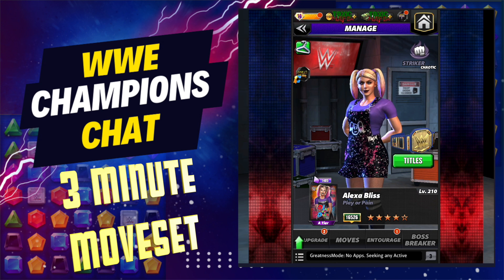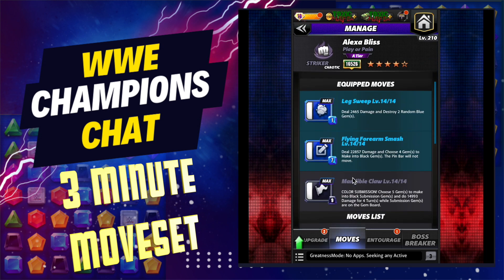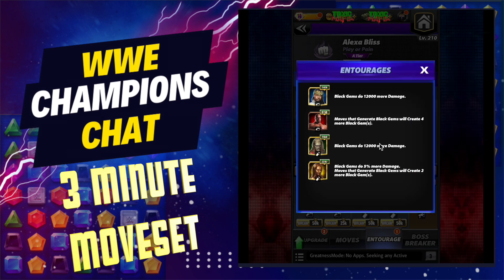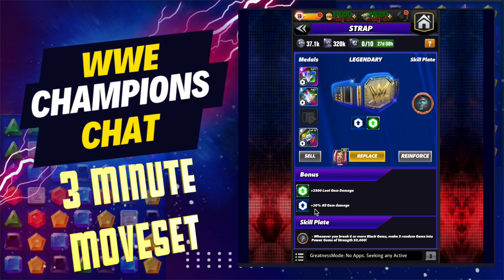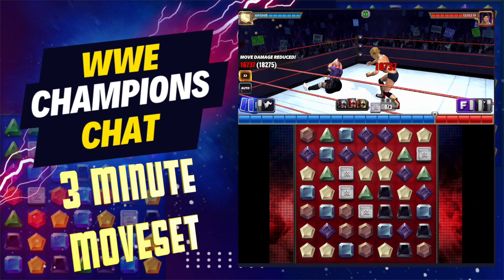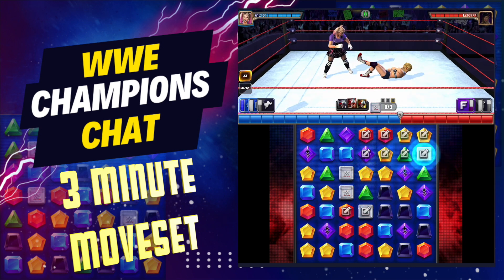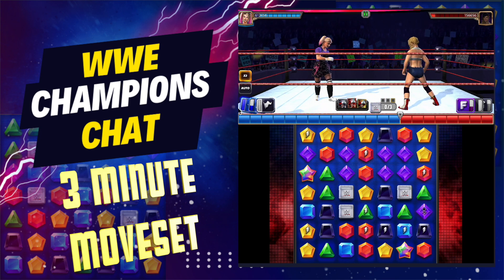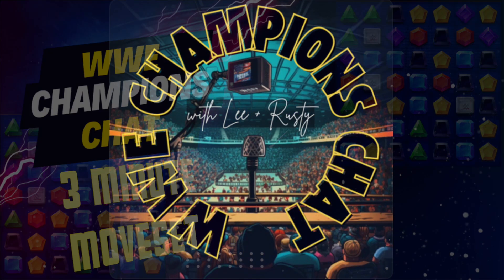Alexa Bliss Play or Pain | 5 Minute Movesets | WWE Champions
3 Minute Movesets is your QUICK and EASY guide to getting the most out of your superstar and getting into battle.

This episode features Alexa Bliss "Play or Pain."